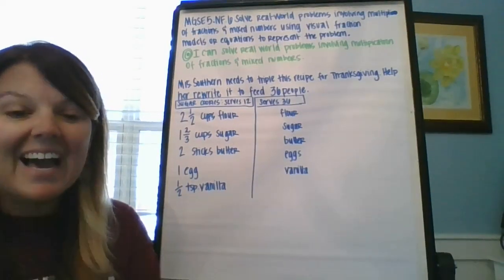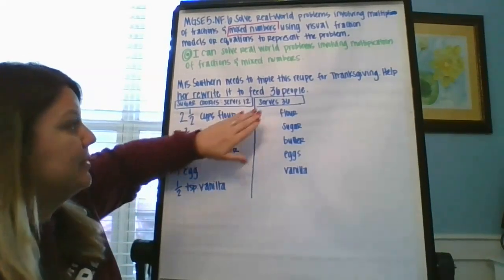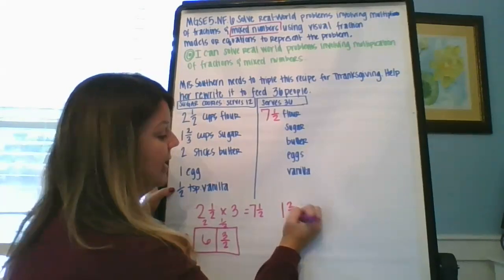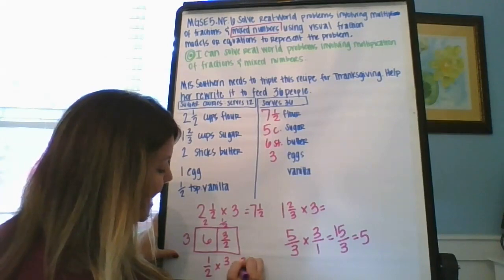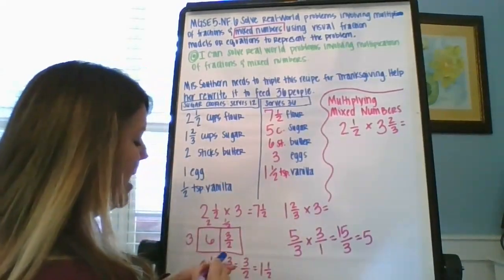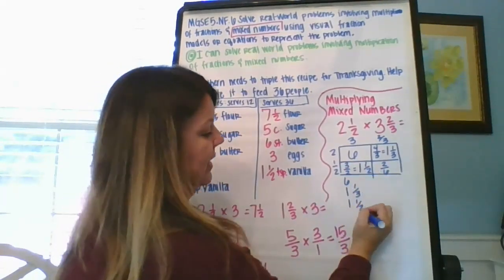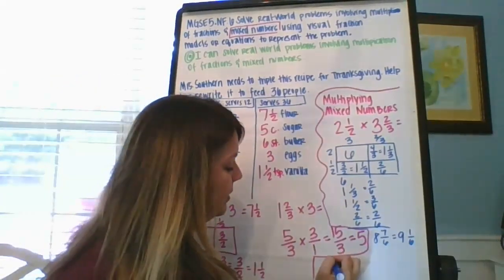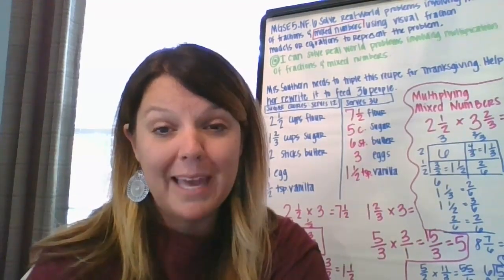Digital Anchor Chart NF6 Mixed Numbers